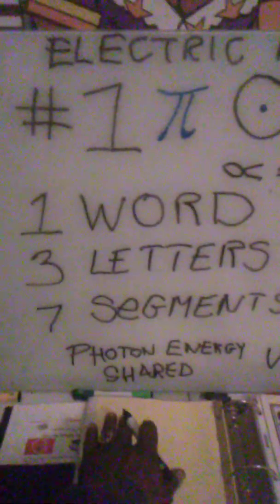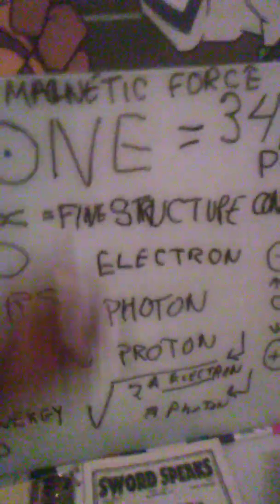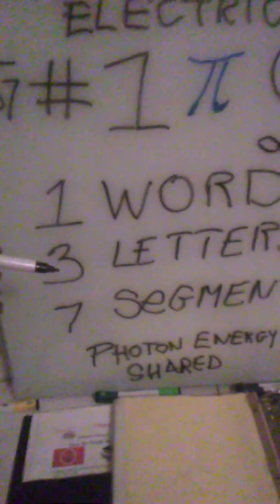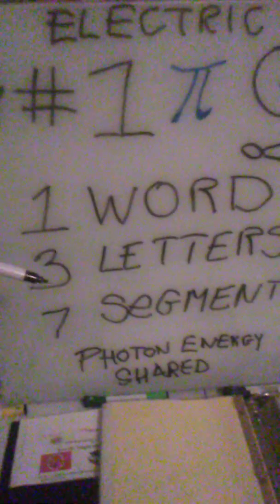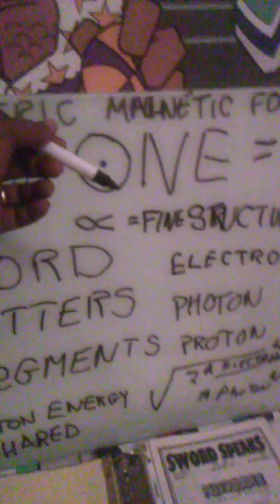P.T 3 ONE 1 WHAT'S THAT ALL ABOUT?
King Sha Breakdown of The Number 1 and Much more, Fine Structure Constant Chlorophyll and 1/137